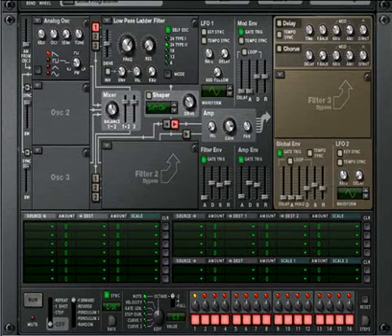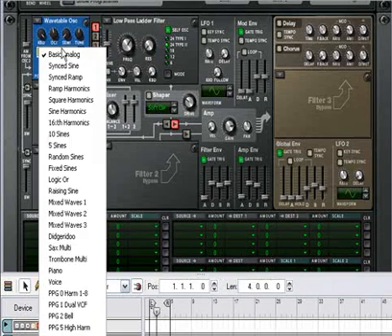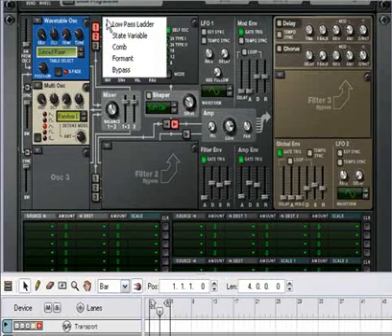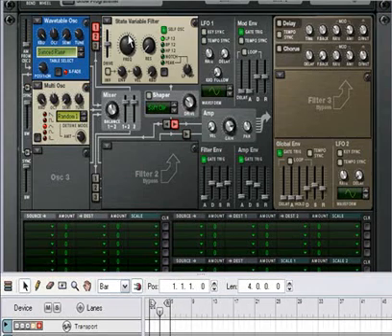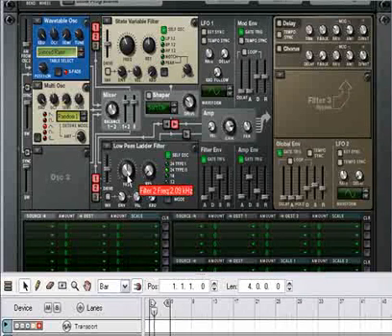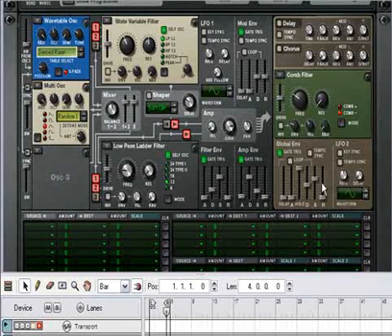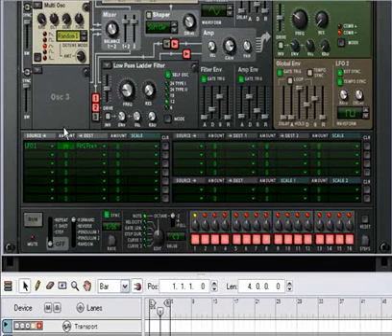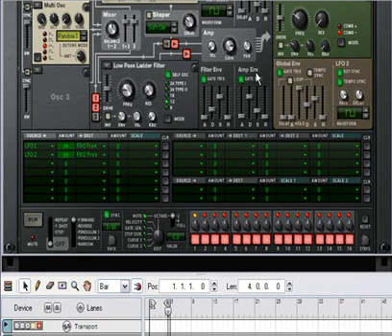Reason 4 - Thor Patch Building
A video showing how to use Thor to create new sounds